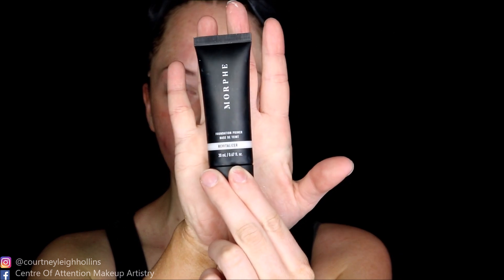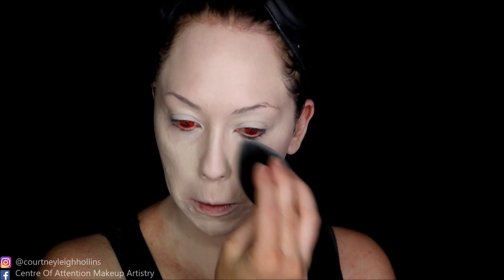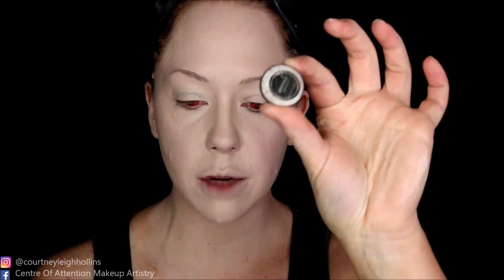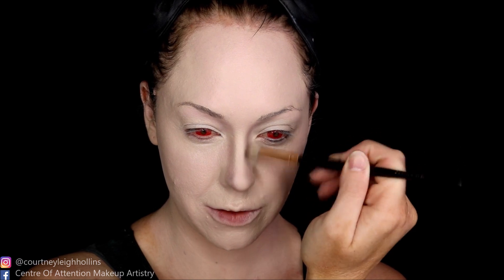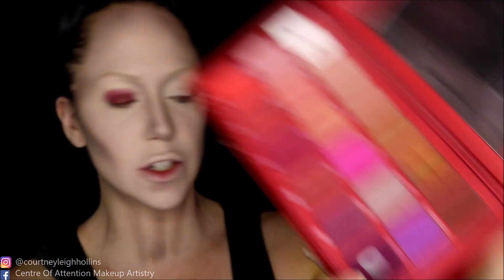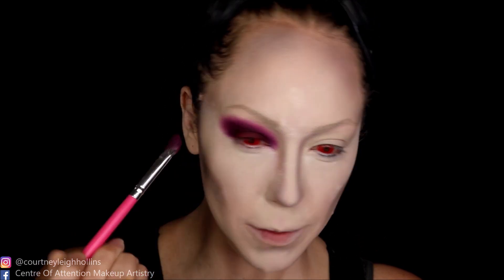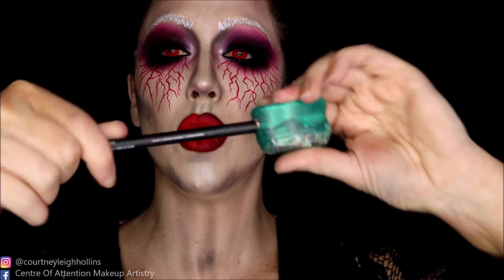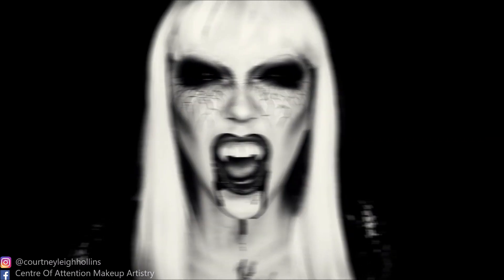GLAMPIRE MAKEUP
Super simple lady vamp look for your next special outing lol!
products used;
@jeffreestarcosmetics blood sugar palette
Wig- @starwigs.syd
@colouredcontacts eyes
@mehronaustralia dark blood
@tagbodyartofficial red and white paint
@morphebrushes foundation and white
concealer
@rimmellondonus translucent powder
@makeupgeekcosmetics shadows bedrock and corrupt for contouring
Fangs from @scottys_makeup
@hauslabs liquid liner
Random lashes sorry
Lips- @nyxcosmetics liquid suade in kitten heels and @morphebrushes lip pencil in wine outlining
@ofra x @nikkietutorials glazed donut highlighter